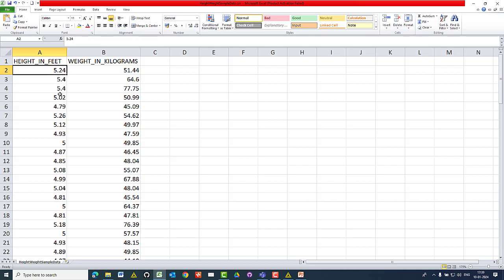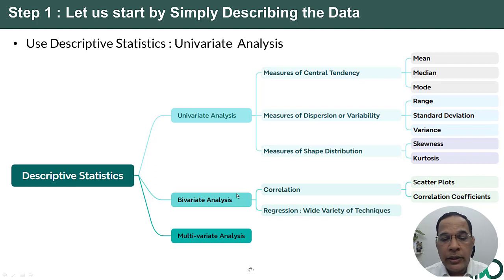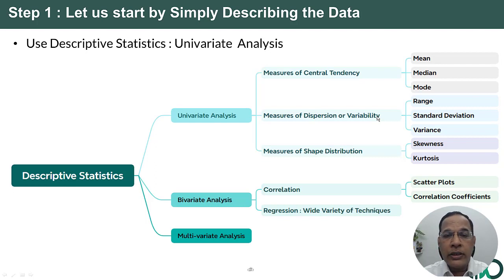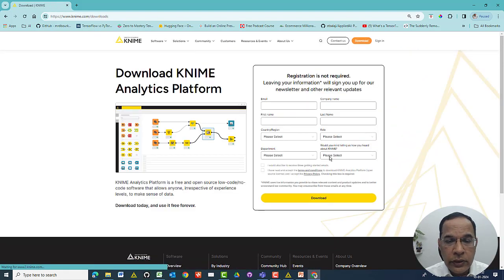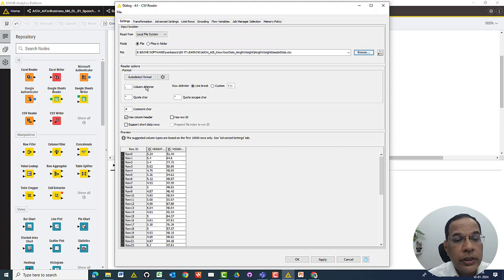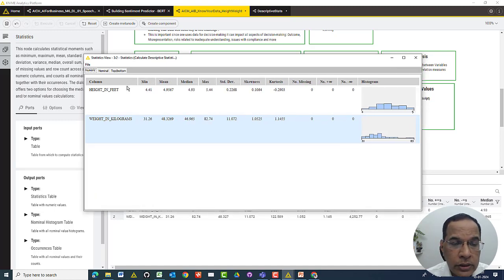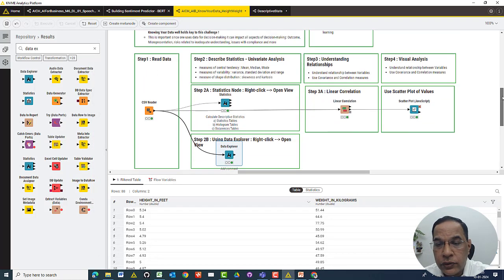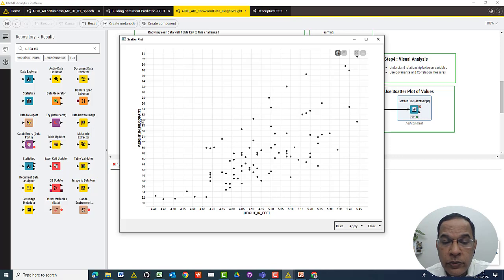01DescriptiveStatisticsKnowYourDataYT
Descriptive Statistics